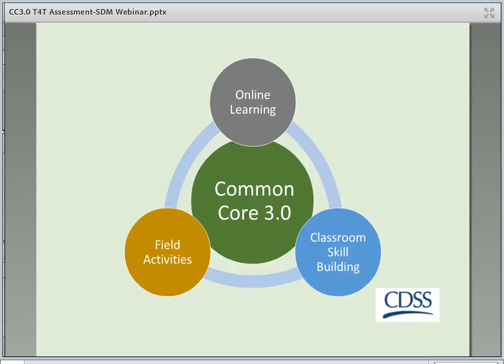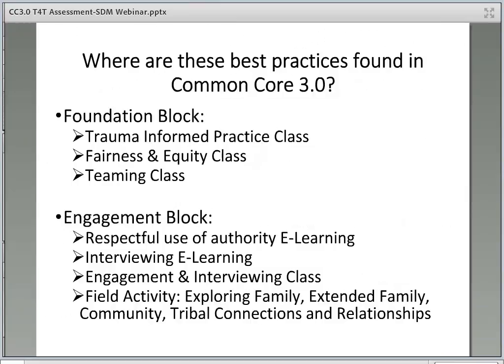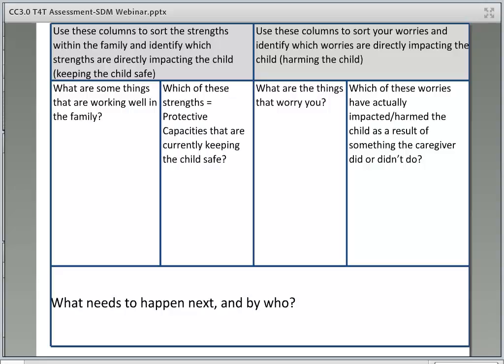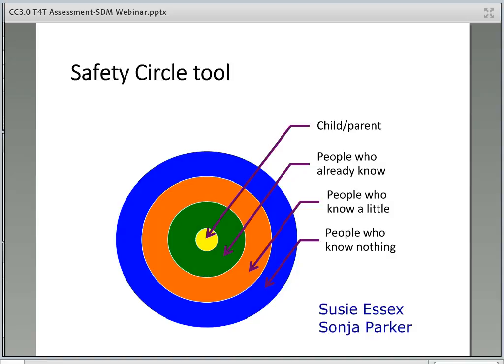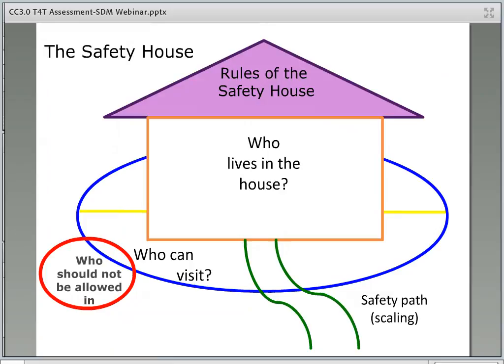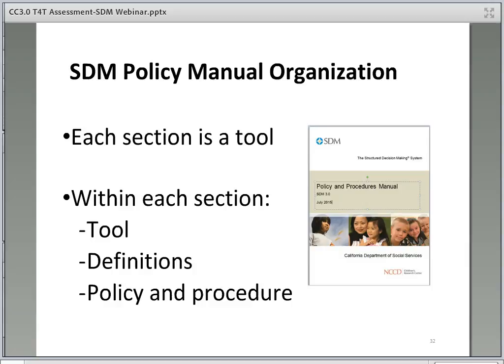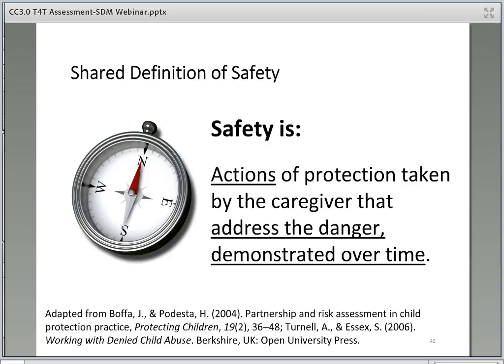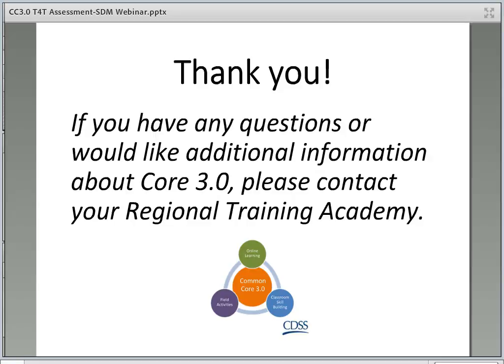Overview of Assessment/SDM: Training for Trainers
This recorded webinar prepares instructors to teach Core for Social Workers in California by providing a basic understanding of key foundational assessment practices used in child welfare in California, including Structured Decision Making (SDM) tools. This is a required training for trainers who are training Core for Social Workers in California.

To view the associated handouts for this training, please